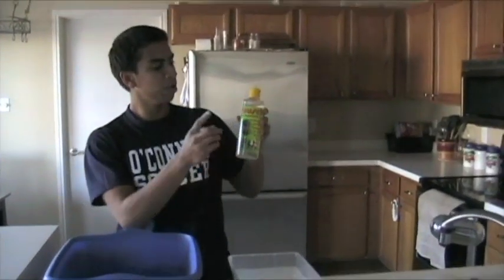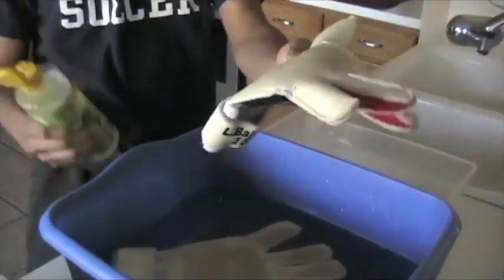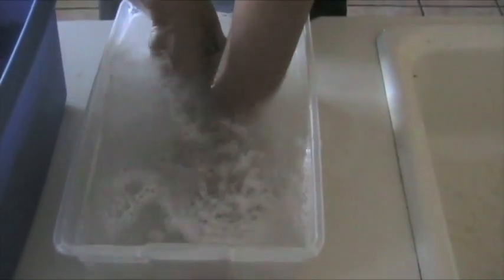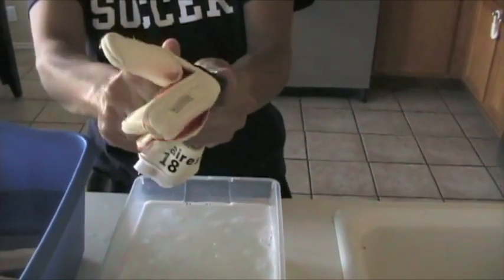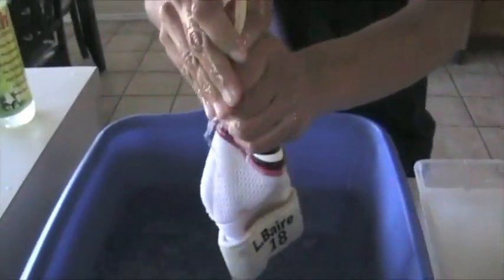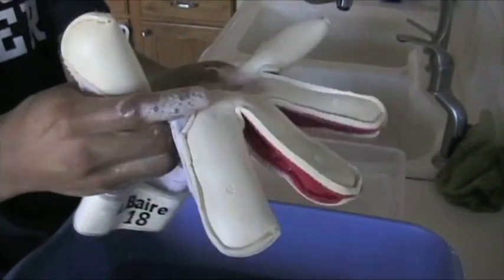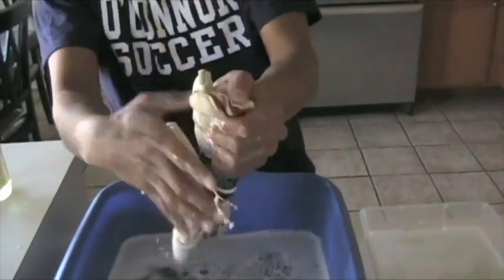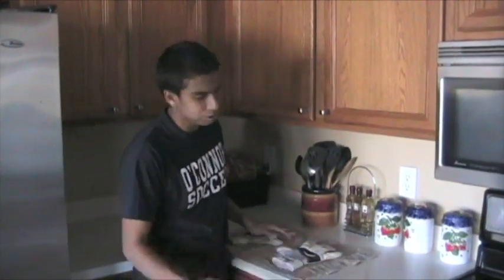Goalkeeper Review : How to wash gloves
How to wash gloves using Reush Glove Wash